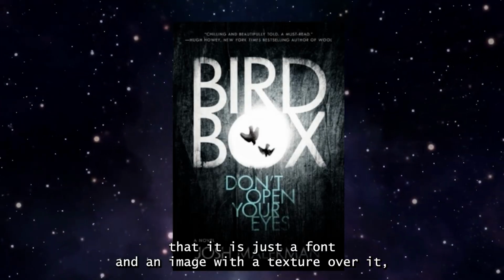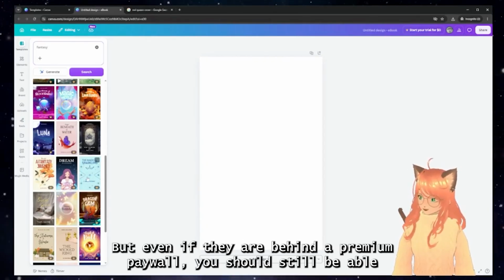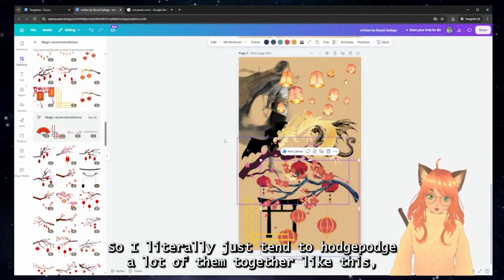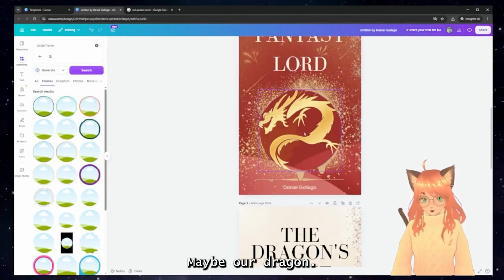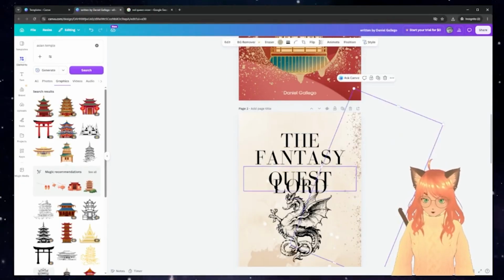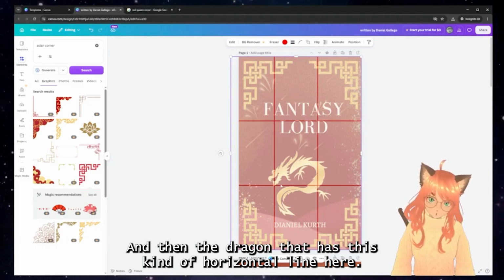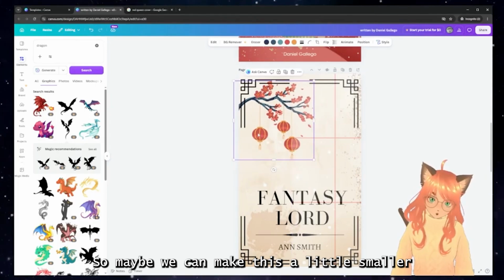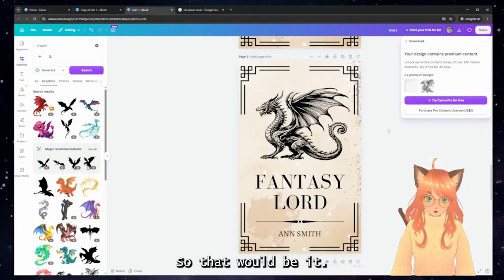Canva Cover Tutorial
Learn about what a cover should do as well as how to make your own using the online tool canva for only a few dollars!